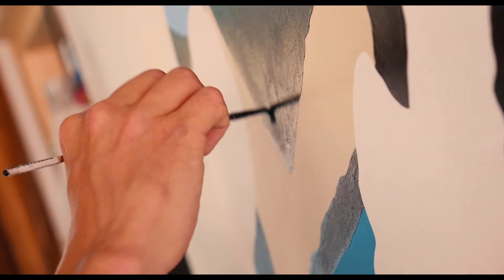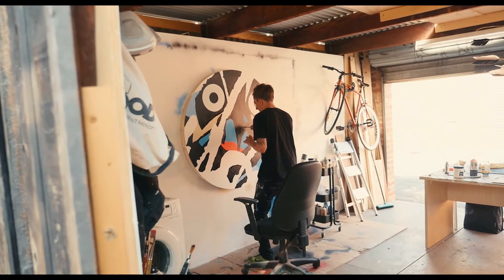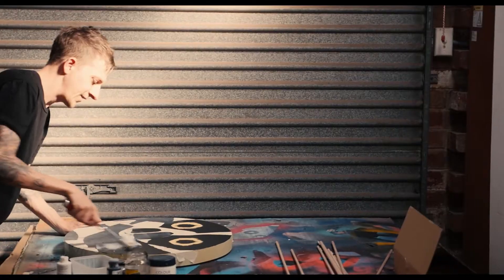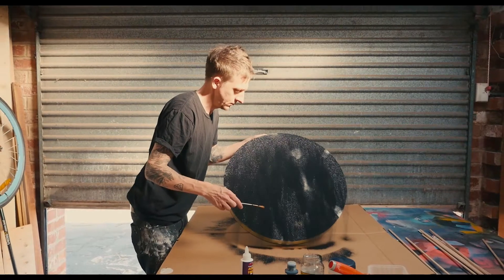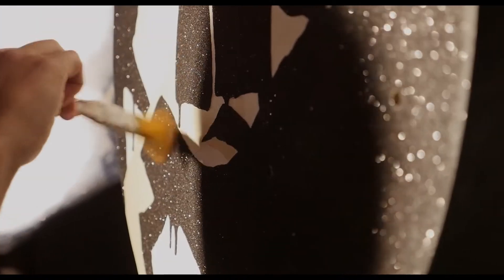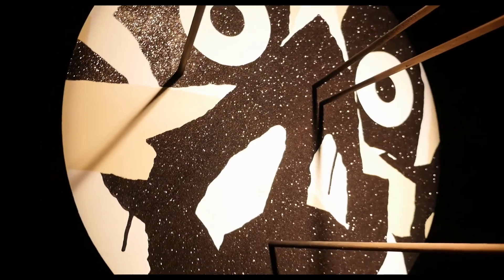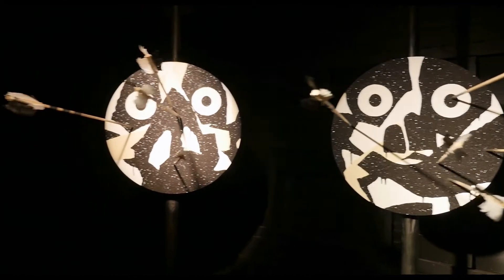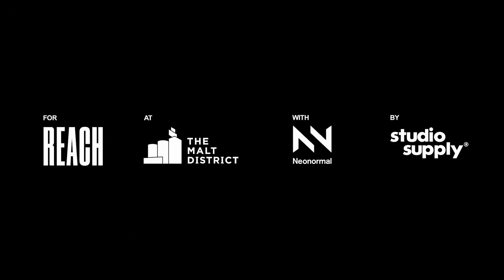Mysterious Al - UNTOLD Melbourne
Mysterious Al at UNTOLD in the iconic Melbourne Nylex Silo's.